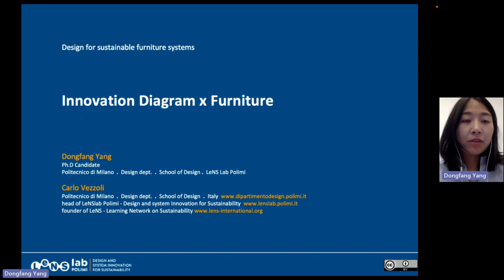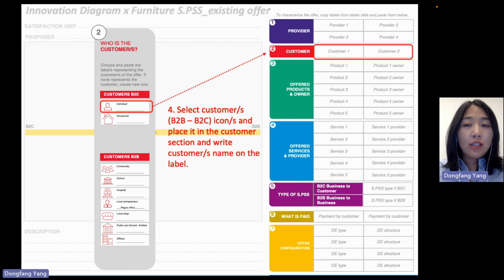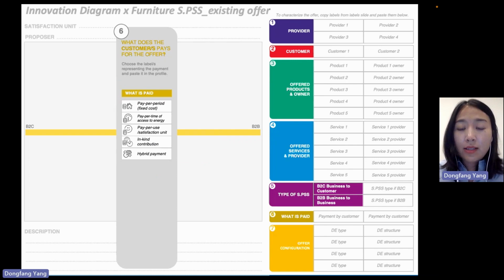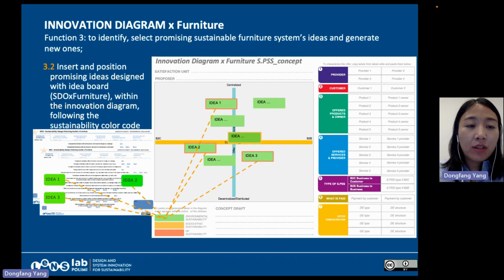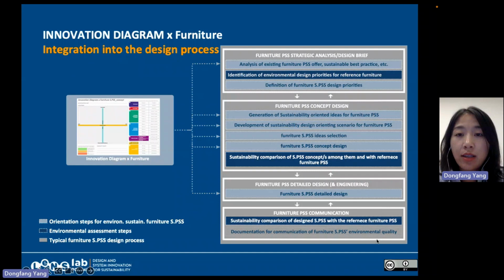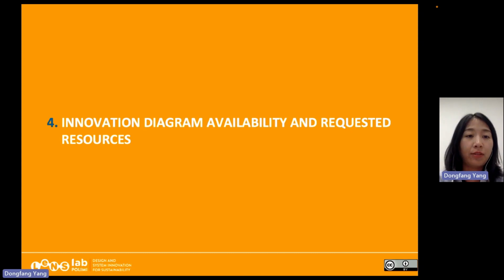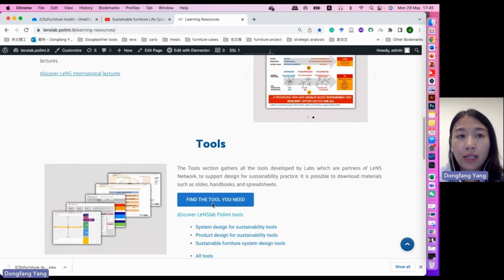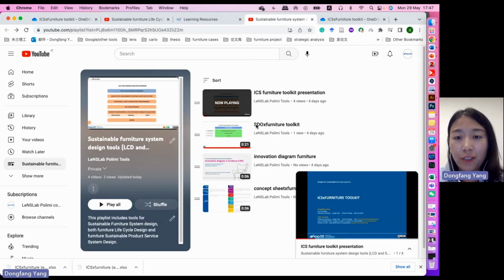Innovation Diagram x Furniture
00:00-01:06: An Overview
01:07-08:54: How To Use It
08:54-13:35: Access